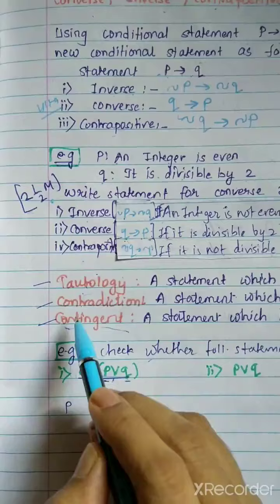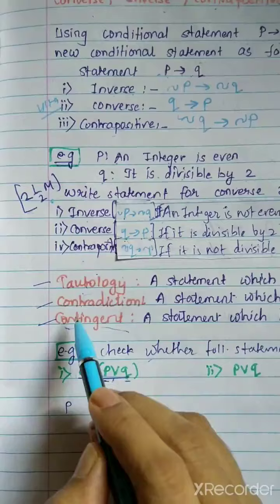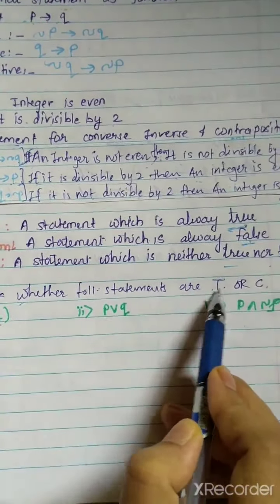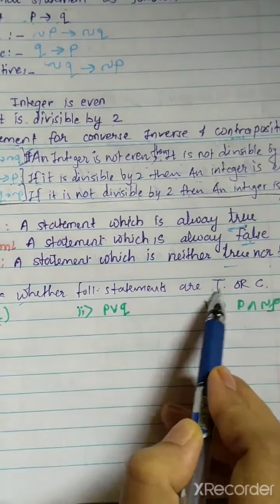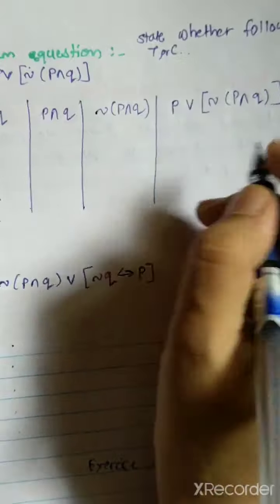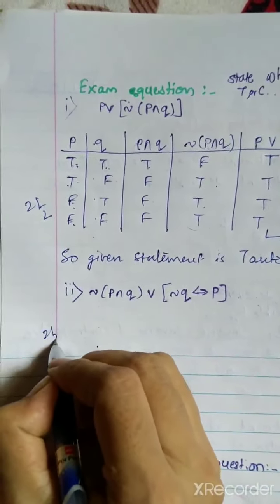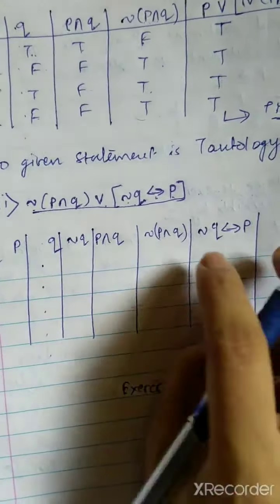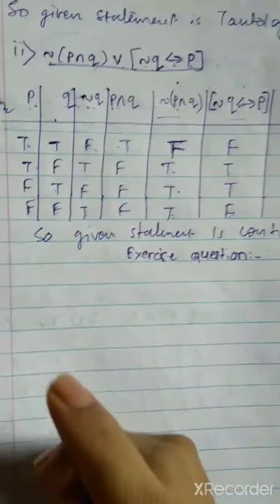DM 2 FYBSCIT 2021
join for daily notes updates